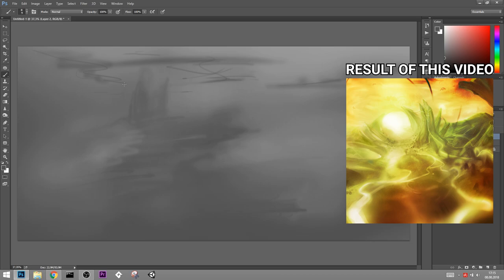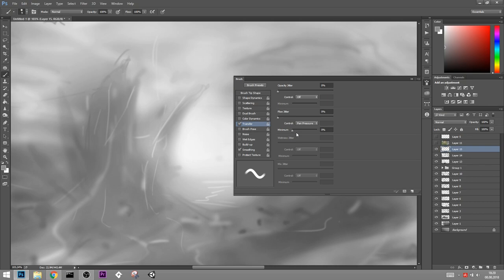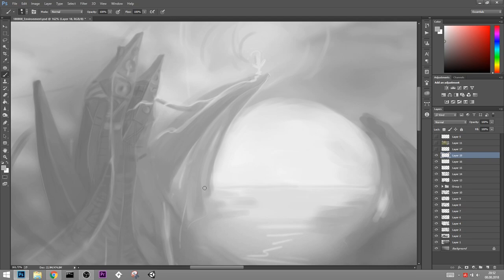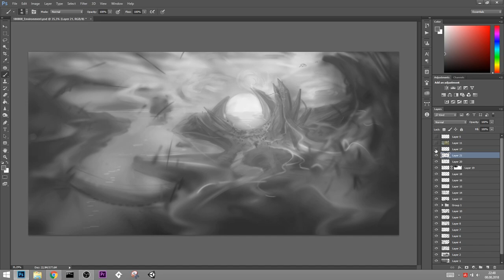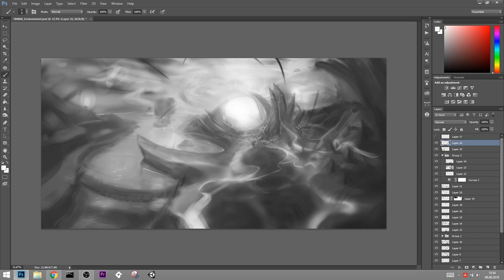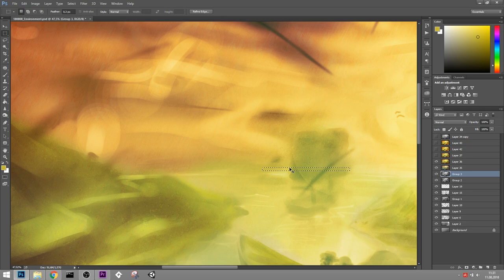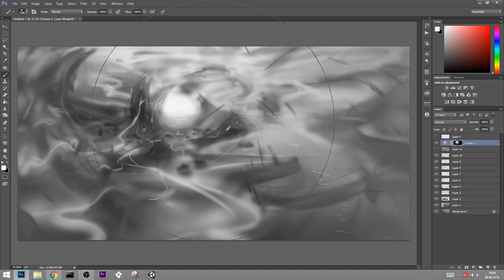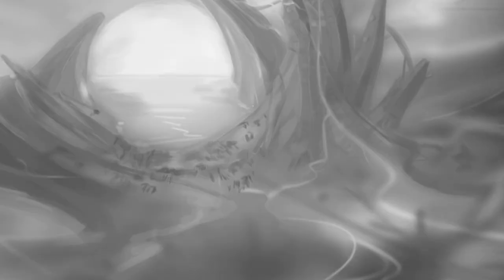How to Paint an Awesome Image as An Unskilled Game Develper!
Digital painting is easy and you can do this as well if you know how.

This is a commented time lapse of an artwork I created in about five hours. I'm not a super skilled artist, so I think most beginners should be able to paint concept art like this as well. You'll just have to put in a bit more time and patience, but other than that it's easy.

In this video I use Photoshop to paint the concept for a fantasy landscape.

You just start with a soft brush, some abstract shapes and focus purely on the gray-scale values. Every now and then you start painting on a new layer and when you toggle that layer on and off you can see whether you improved the painting or not. If not you remove the layer. This way your painting can only get better and better over time.

Flip and rotate the image often to get a new perspective on things and only add color very late into the process. The best way to do this in Photoshop is using gradients, because they give you the most control.

I hope there are quite a lot of useful design tips and tricks that motivate you to try this out yourself. Have fun. :)